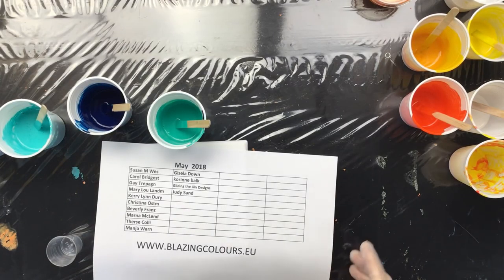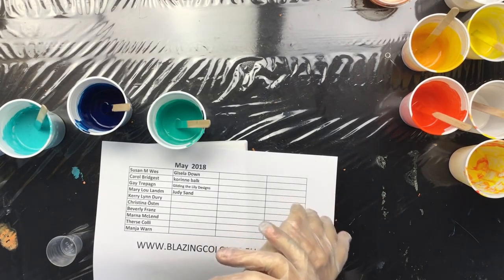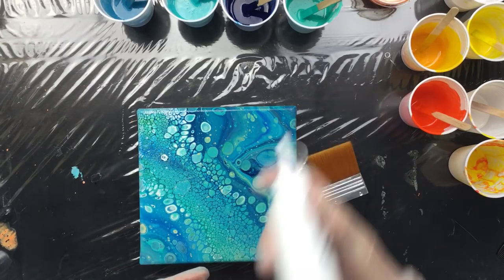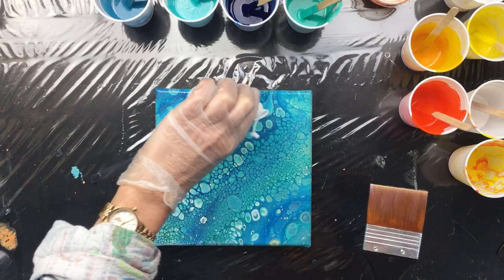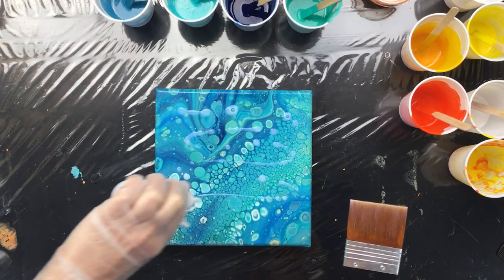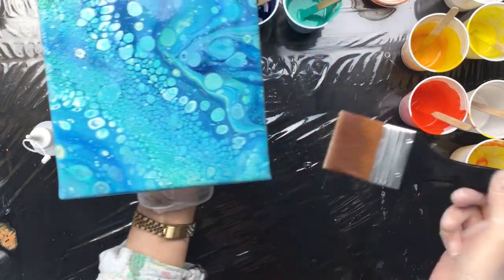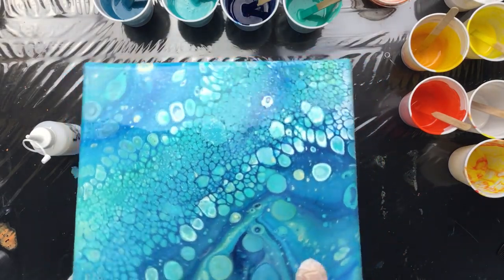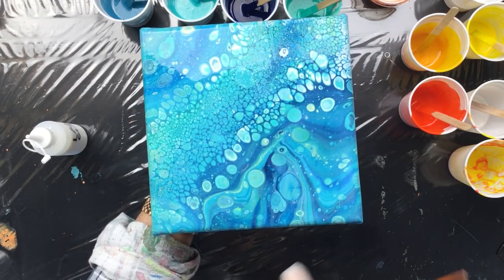( 605 ) varnish part 2 and a push and pull with Vallejo